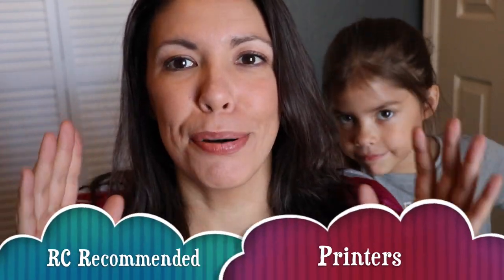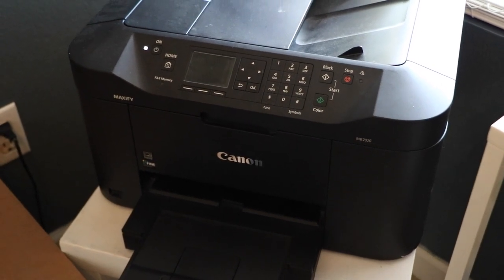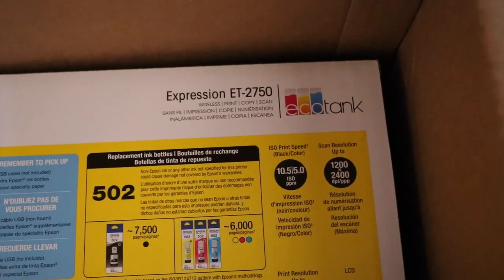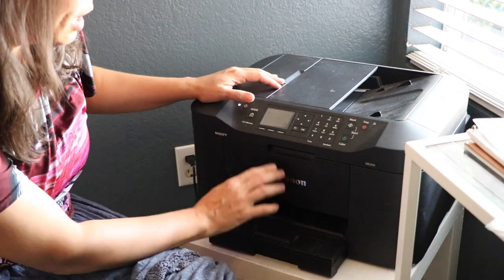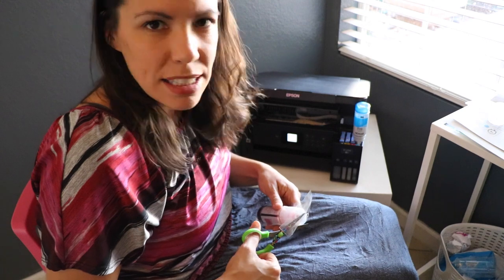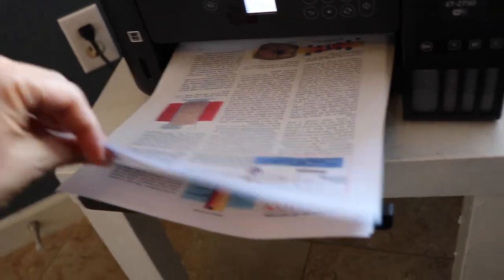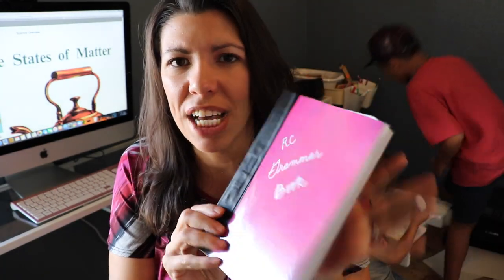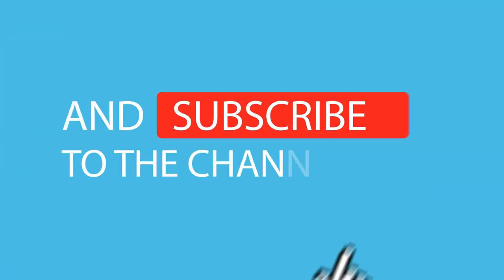WHICH PRINTER IS RIGHT FOR RC? ROBINSON CURRICULUM RECOMMENDATIONS (Epson Expression ET-2750)